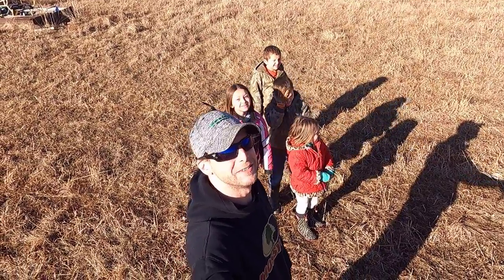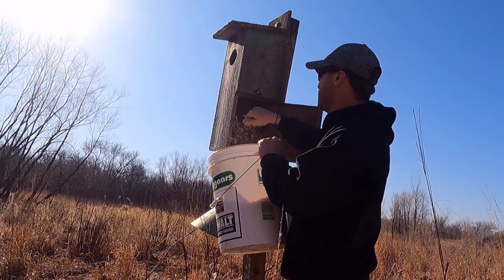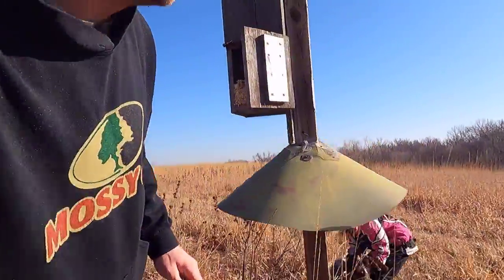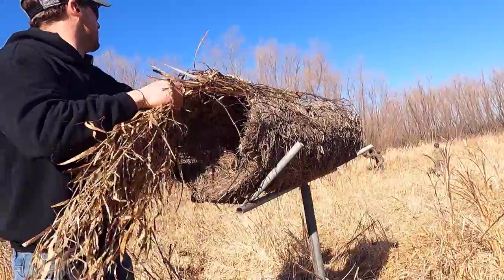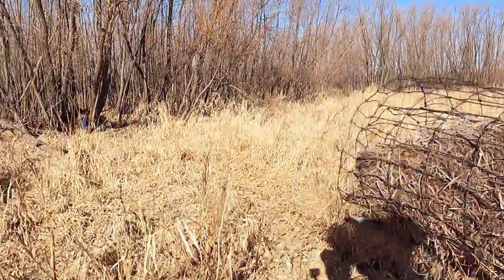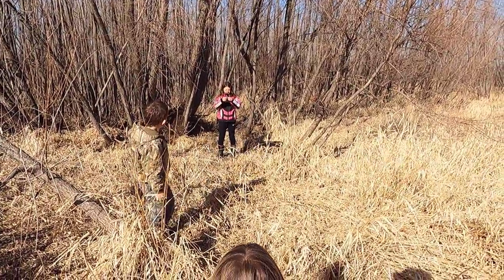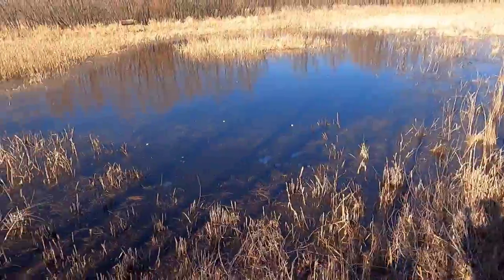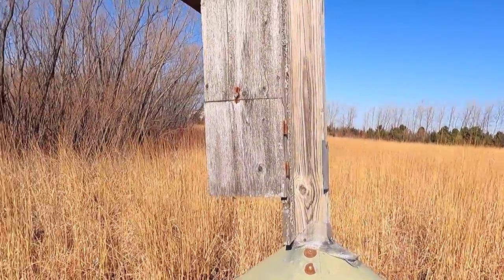Wood Duck House Spring Maintenance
Join us as we clean and check our Wood Duck houses and Mallard nesting tubes and prep them for the spring laying season.